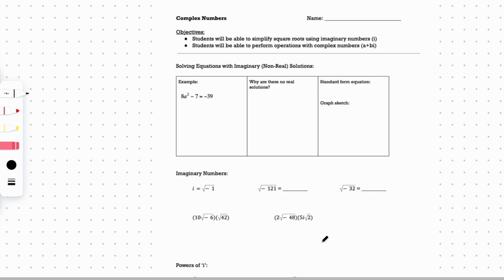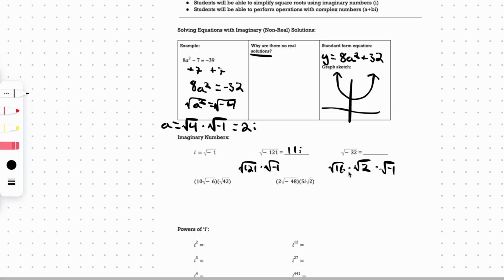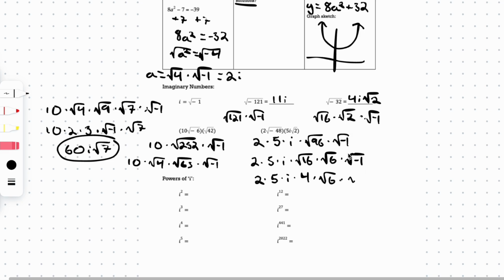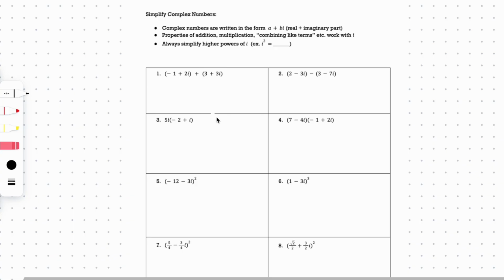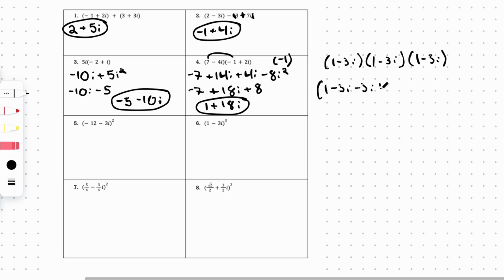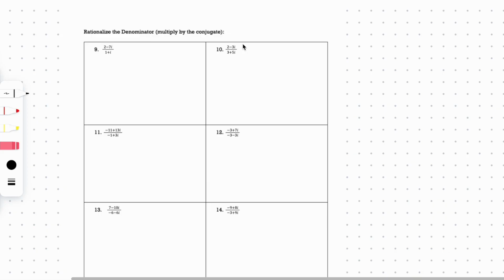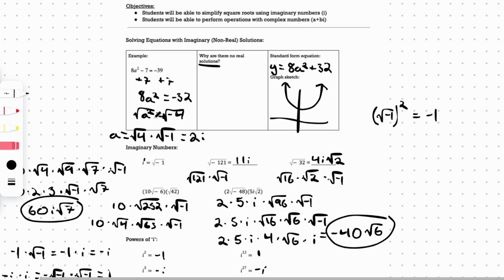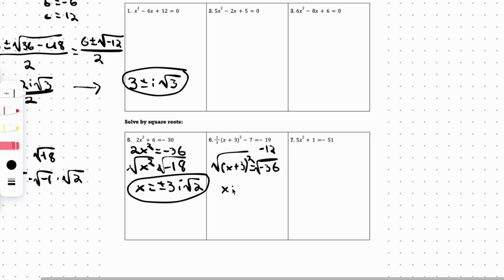Complex Numbers - Algebra 2